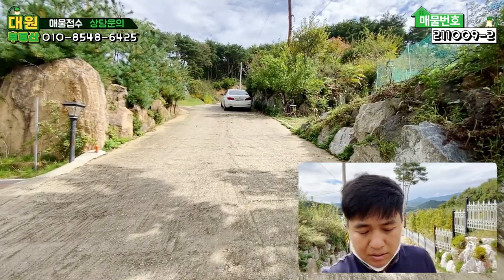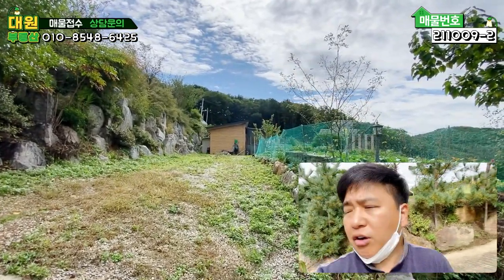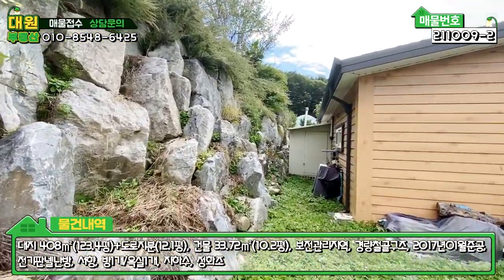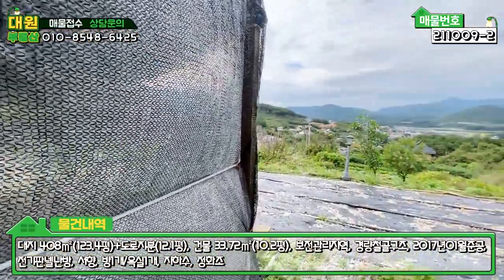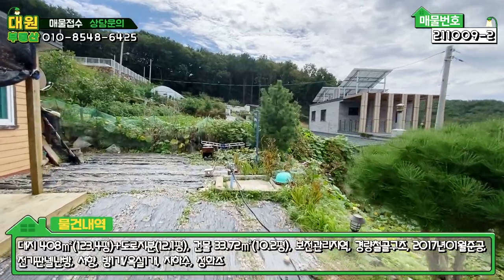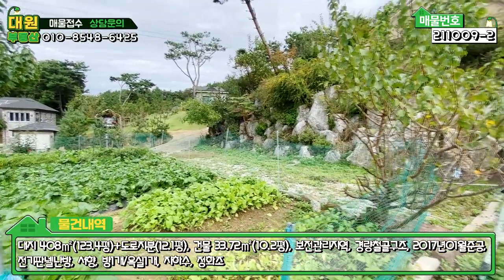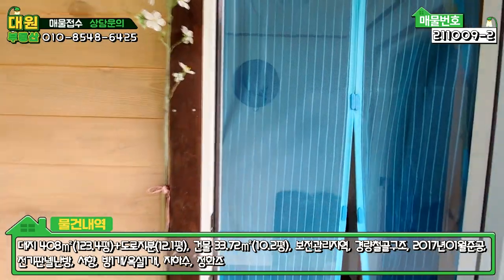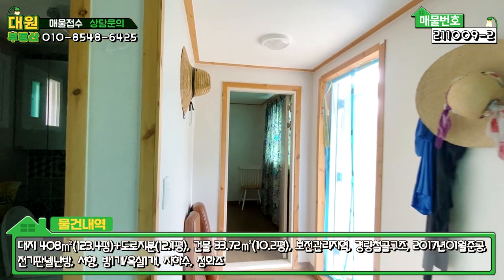양평주말주택 / 용문1억대주택 / 매매1억6천 / 용문면소형주택 / 공시가격1억미만주택 / 탁트인조망권 / 양평급매물전문 / 대원부동산 211009-2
▶ 매 물 번 호 : 211009-2
▶ 건축물용도 : 단독주택
▶ 가        격 : 매매 1억6천만원
▶ 소   재  지 : 경기도 양평군 용문면 광탄리
▶ 면        적 : 대지면적 408㎡(123.4평)+도로지분(12.1평), 건물연면적 33.72㎡(10.2평)
▶ 용 도 지 역 : 보전관리지역
▶ 구        조 : 경량철골구조
▶ 준 공 년 도 : 2017년 01월준공
▶ 난 방 방 식 : 전기판넬 난방
▶ 방        향 : 서향
▶ 기 타 시 설 : 지하수, 정화조

-경량철골조(컨테이너 주택)
-거실과 방이 분리되어있음.
-주말주택으로 이용중이며, 자주 방문하지 못하는 관계로 관리상태 보통임.
-전체적으로 파쇄석을 깔아두었고, 야외수도가 마련되어있음.
-5m포장도로 접함

사무소명칭/대표 : 대원공인중개사무소 / 대표 김대원
중개사무소 등록번호 : 제 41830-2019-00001 호
사무소위치 : 경기 양평군 양평읍 중앙로 107 3층 301호